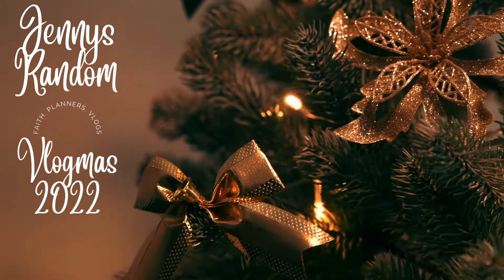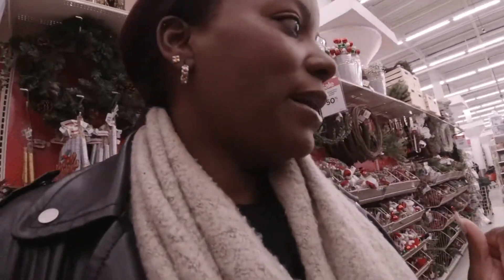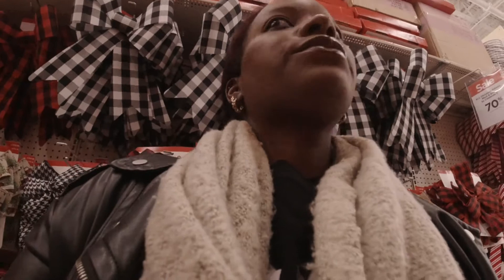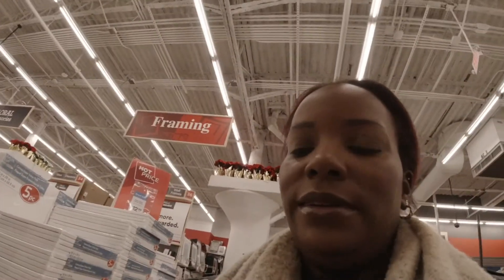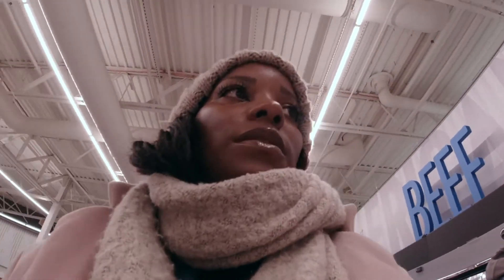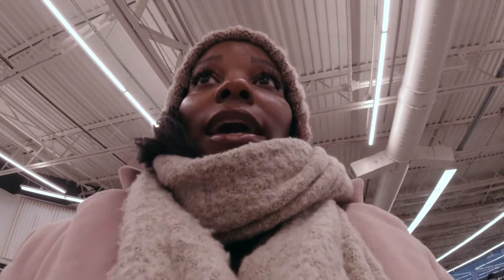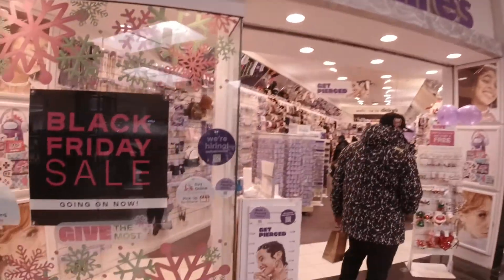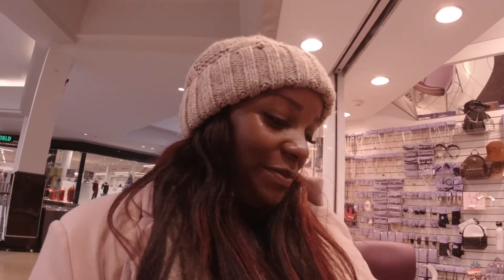Vlogmas 5 | Weekend Errands |Walmart, Micheals, Mall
Intro/ Outro music: Hip Hop Rap Instrumental (Crying Over You) by Chris Morrow 4